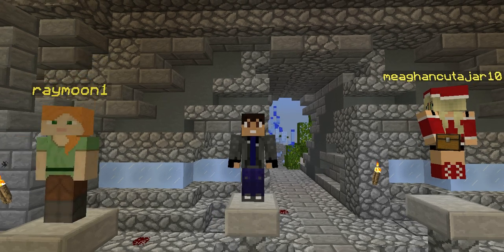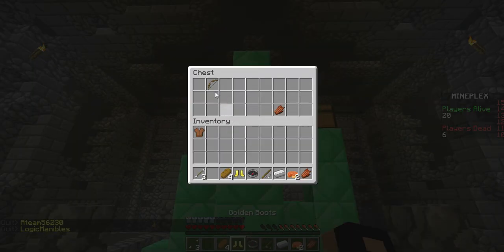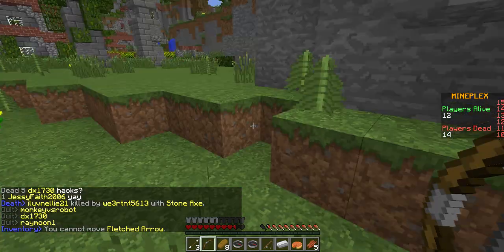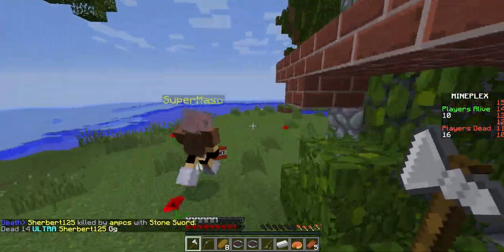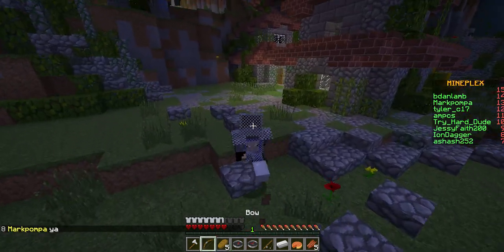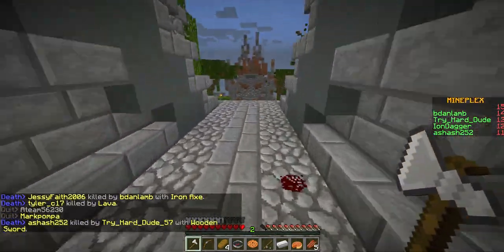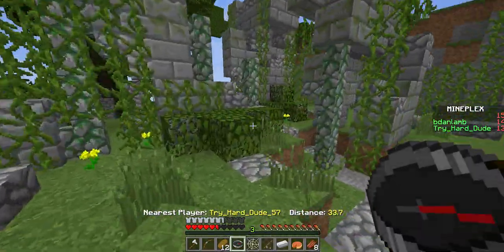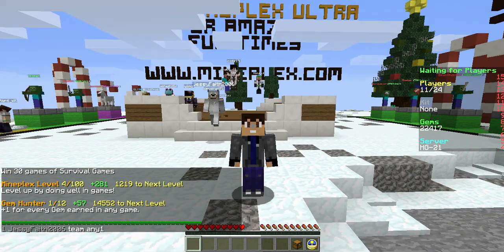Mineplex HungerGames #8 - "Come Back Here Piggie!!"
In this episode, I win another Hunger Games on Mineplex!!

Please leave a "Like" if you enjoyed :D